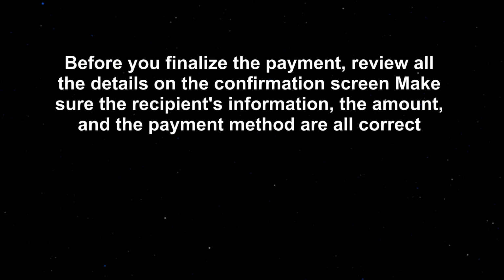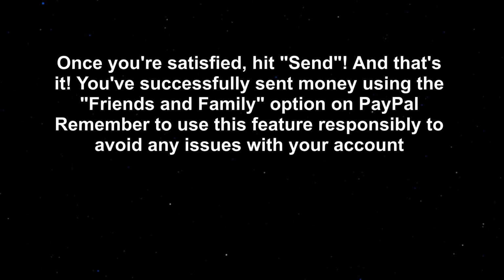How to Send Money on Paypal as Friends and Family - KevinHowTo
How to Send Money on Paypal as Friends and Family explains how to use the "Friends and Family" payment option on PayPal, covering eligibility, fees, and appropriate usage to avoid violating PayPal's terms of service.

00:00 Sending Money on PayPal
00:08 PayPal.com
00:14 Send & Request
00:20 Sending To Friend
00:32 Friends and Family
00:42 Payment Confirmation